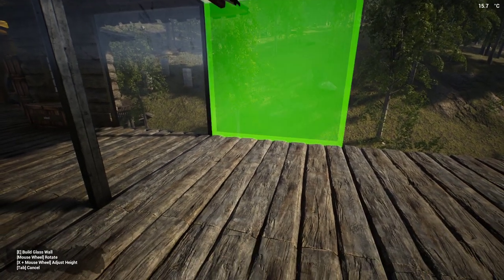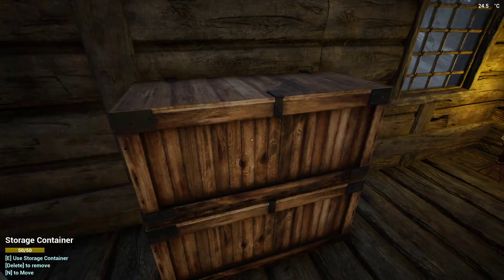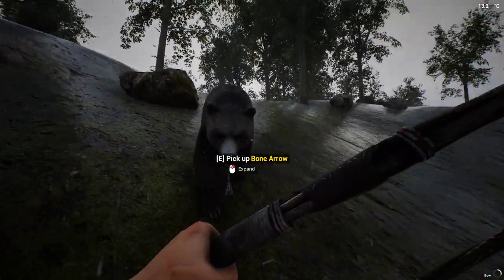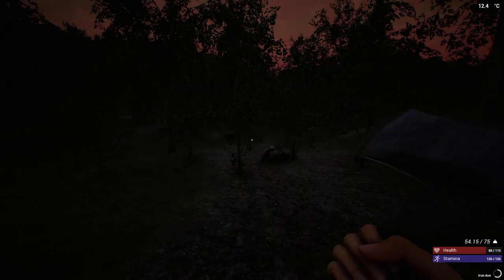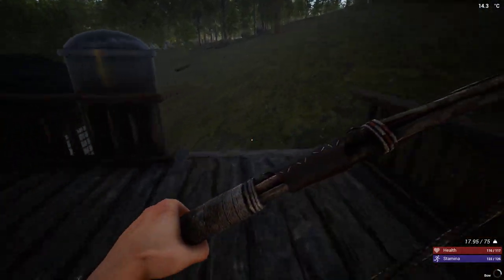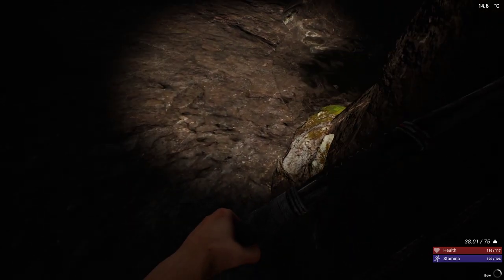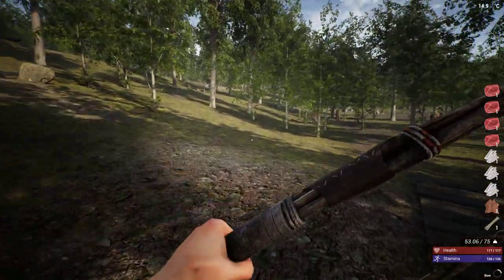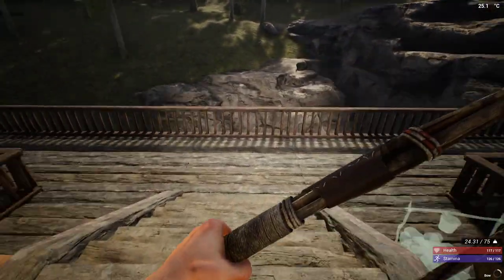The Infected 9.2 More Mineral Extractors A Broken Leg and A Scorpion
Today on the Infected 9.2 We'll make two more mineral extractors, one for cobalt and one for Aluminum.  Also a broken leg and a scorpion - a day of pain for me!